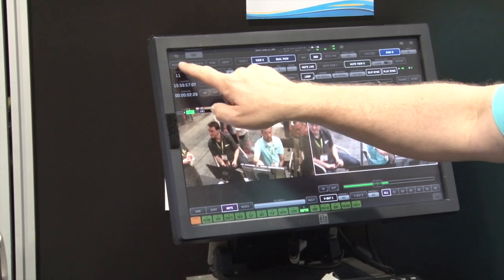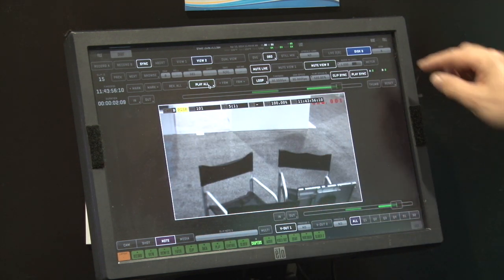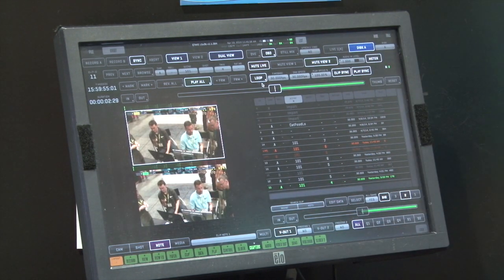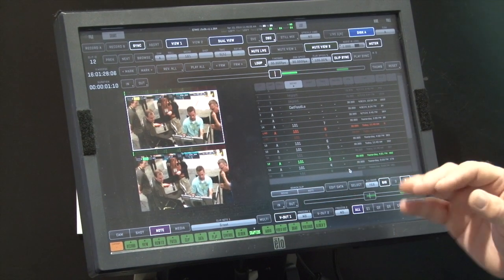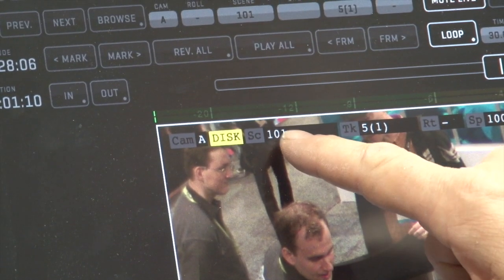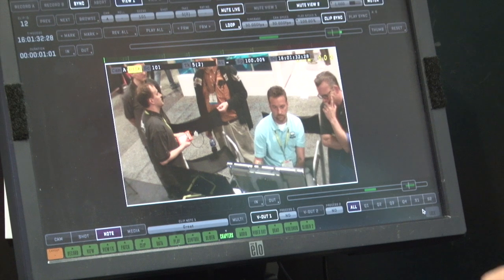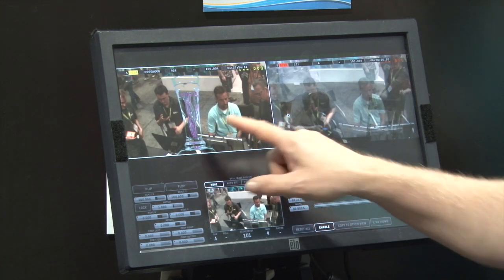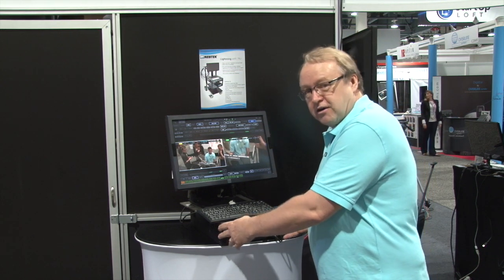Nebtek Lightning X2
This video is about Nebtek Lightning X2. See Nebtek Lightning tutorial for updated demo.